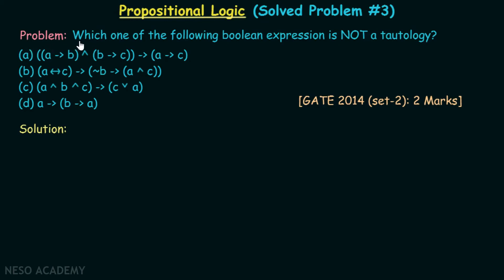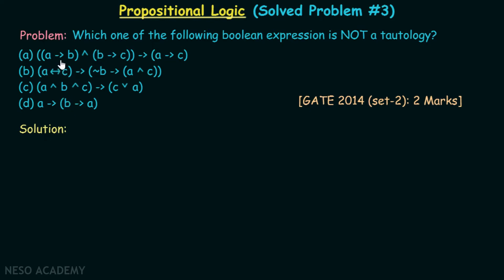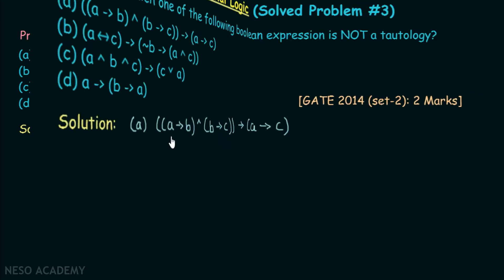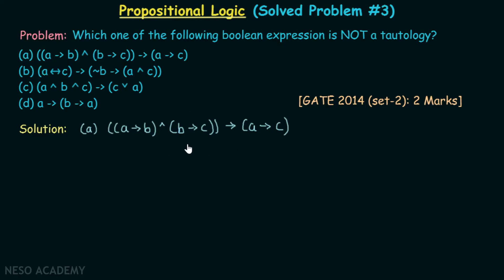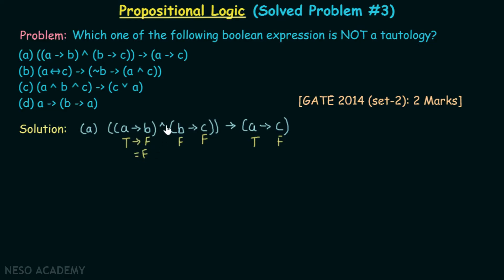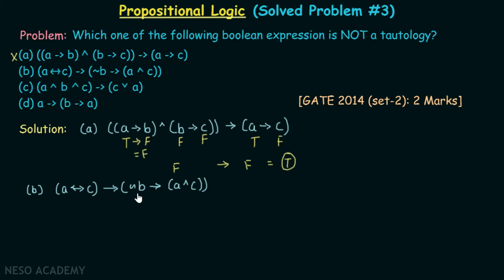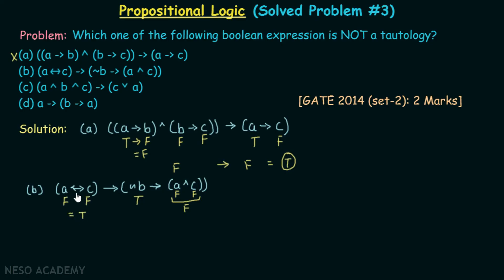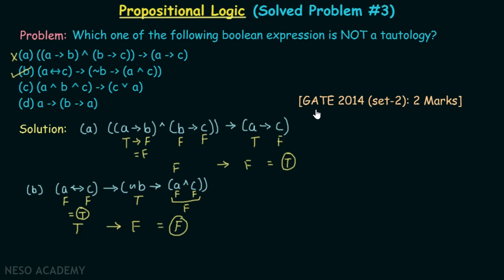Propositional Logic (Solved Problem 3)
Discrete Mathematics: Propositional Logic (Solved Problem 3)
Topics discussed:
1. Solution of GATE-2014 question based on propositional logic.